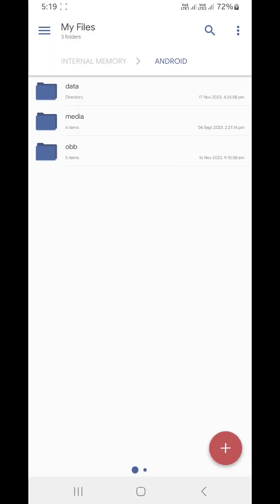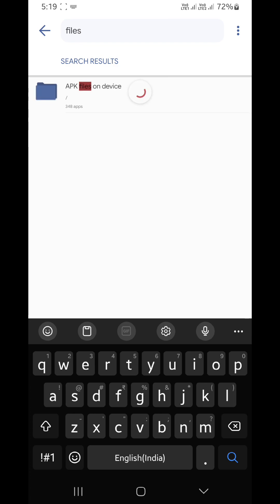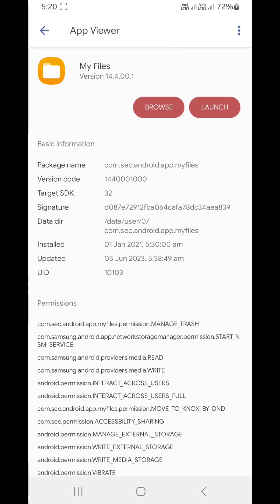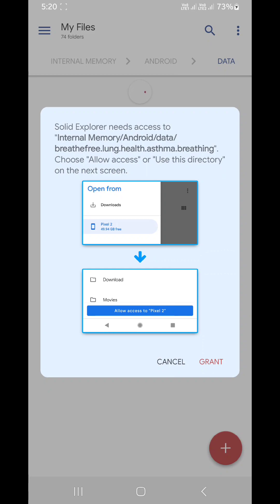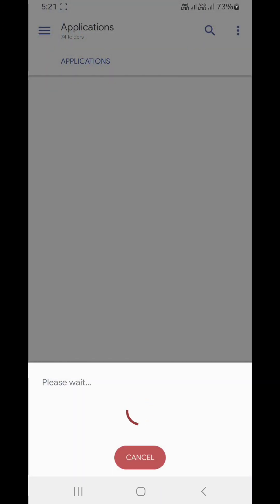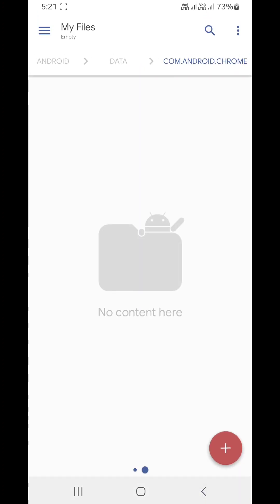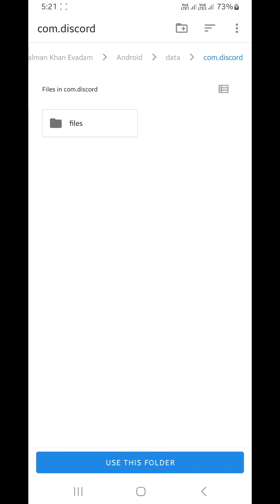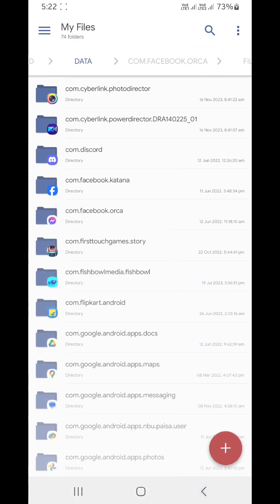Accessing Folders Inside Android/Data/ (Obselete after Latest Android security patch & A14 update)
Hi Everyone,
This Video will Show you how you'd Access Folders Inside Android/Data Created by Applications on an Android Phone.
Since the Android 11 Update, they've Restricted Access to Android Data Folder, it was Still Accessible to Some extent but after the Update to Android 13 & Later, They completely Restricted it off and it was Inaccessible.
This is a Workaround and Kind of a Permanent solution until to reset your phone.
Kindly watch the video and Follow the same.
Also, this is the First video on YT that Actually works in providing access to Data Folder Correctly, anything Later than this uploaded on Any channel is a copy of this 🤣.
Alternatively you can Uninstall Update for the application shown in the video in settings/apps and use your own file explorer.
if the Uninstall update doesn't show up in settings/apps, just download Solid Explorer, use it and the video to Uninstall the update and then you can remove Solid Explorer as well.
Though, I've been Using Solid explorer From atleast 5 Years. Amazing Explorer.
Any other Intentions & wills with the Help of this Video is Not associated to it. It'll be at your own Risk.